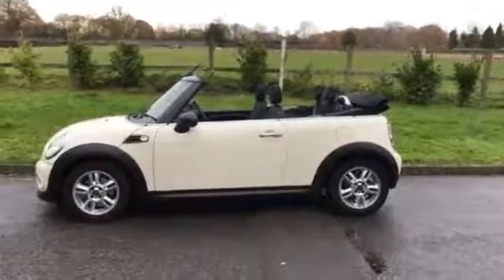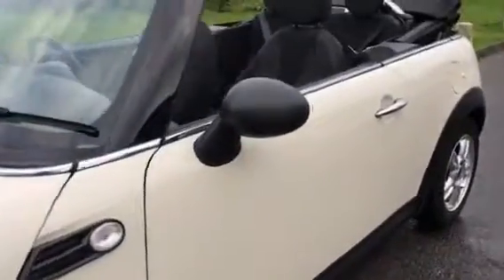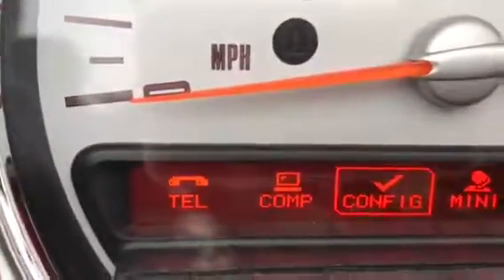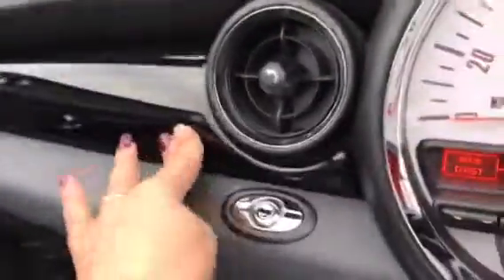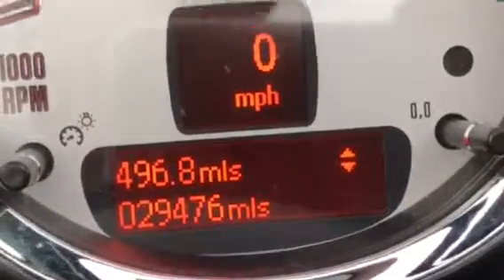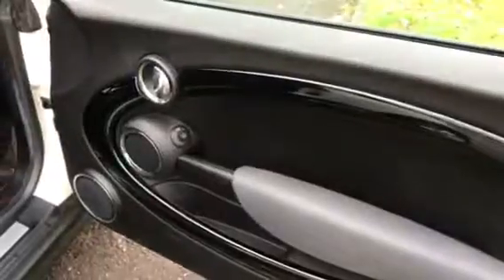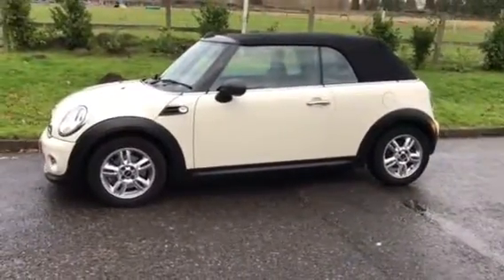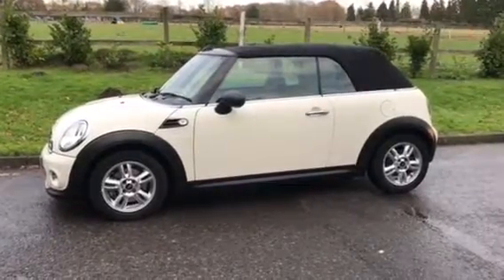2012 MINI One Convertible in Pepper White for Sale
2012 plate MINI One Convertible in Pepper White with Pepper Pack & Bluetooth for Sale